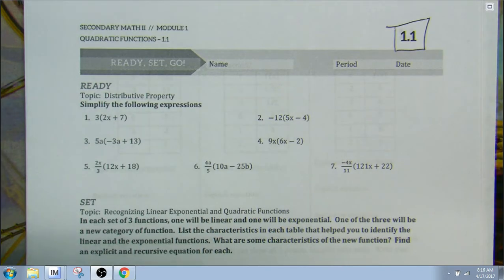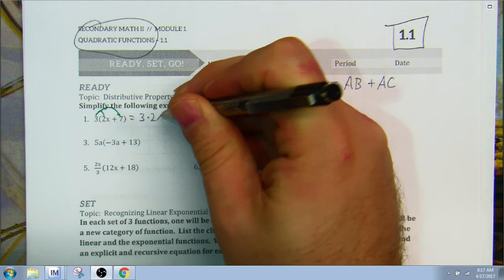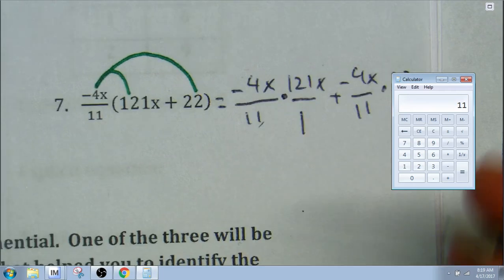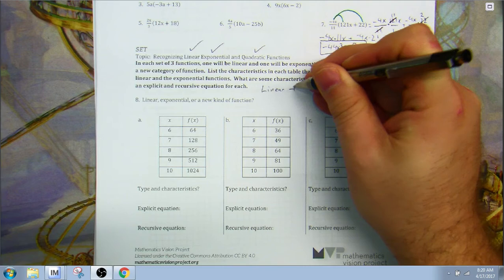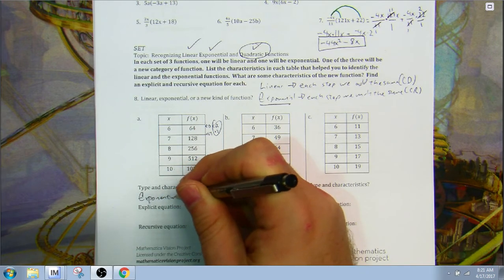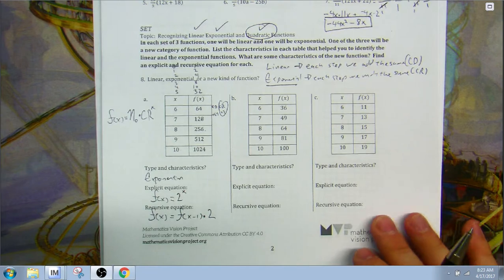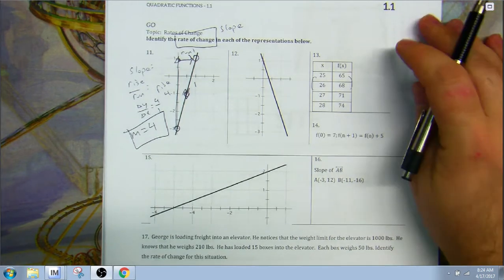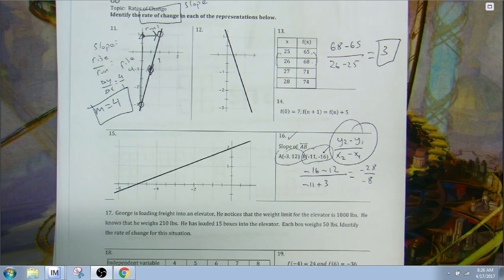Homework Helper Course 2 1.1